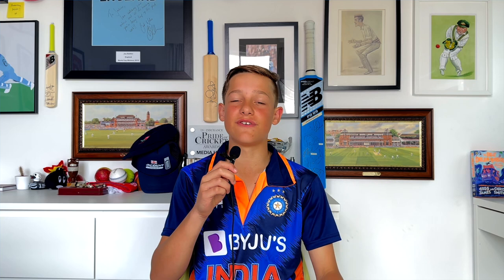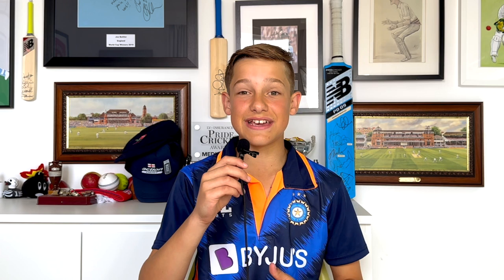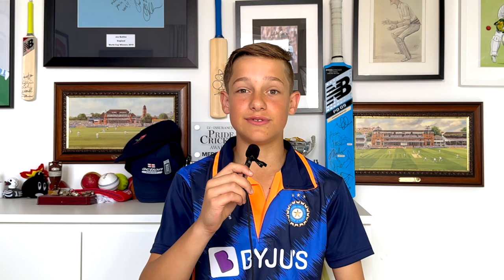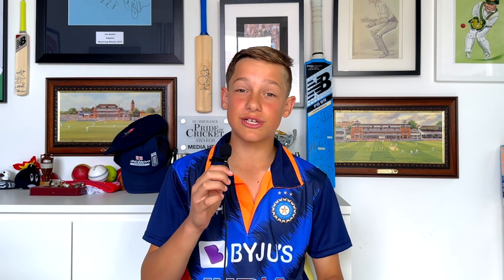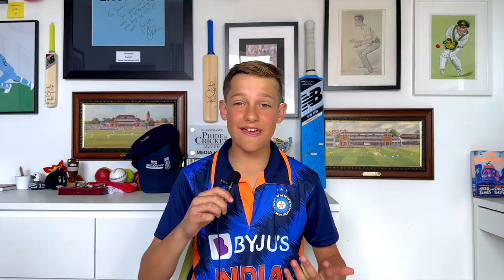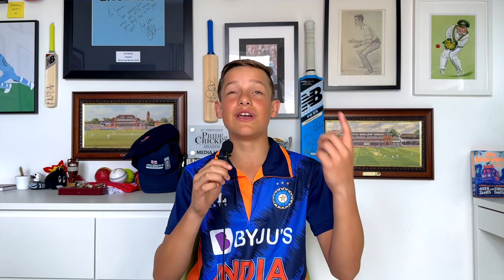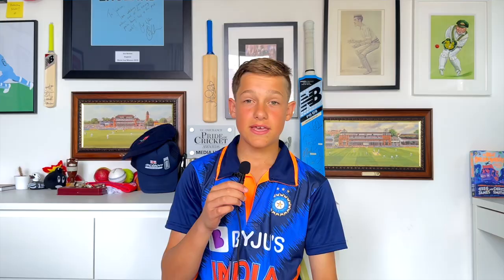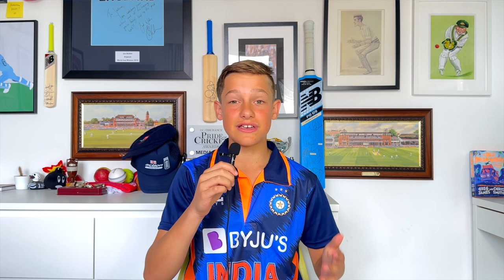Most EVENTFUL Wicketkeeping INNINGS EVER! ....playing for U19's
Breakdown of maybe the most EVENTFUL Wicketkeeping Innings ever! Playing for U19's, there was a run out, a missed stumping. a grab down at Fine Leg and a one handed worldie grab. Check it out.